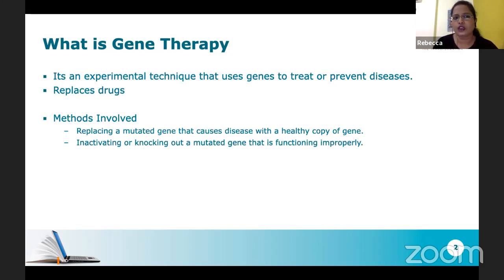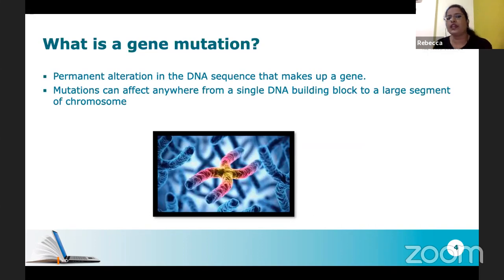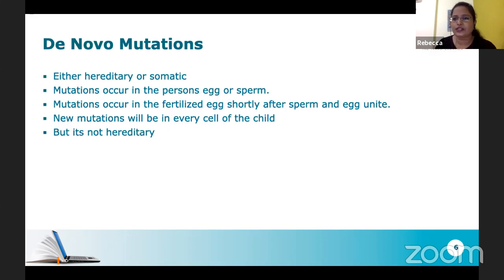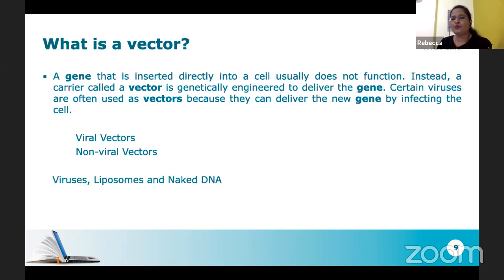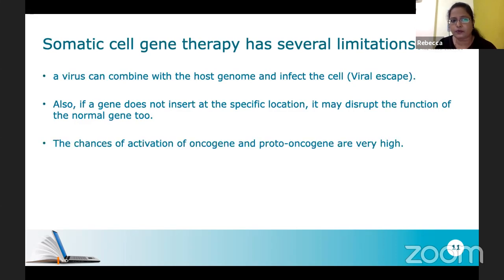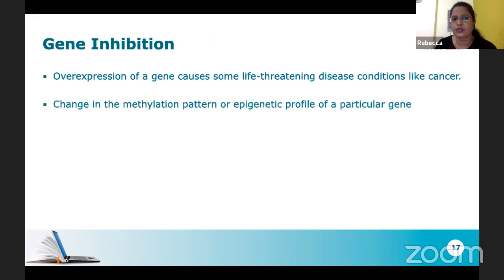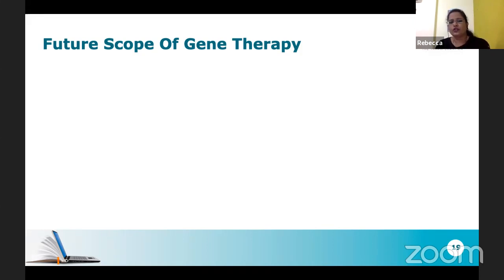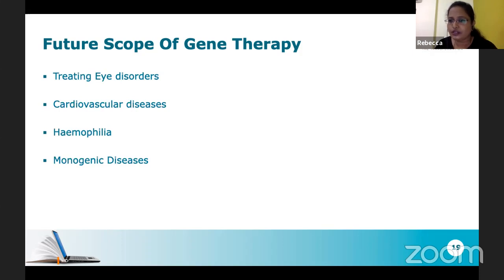Gene Therapy and its applications